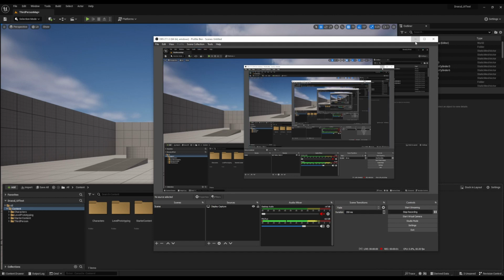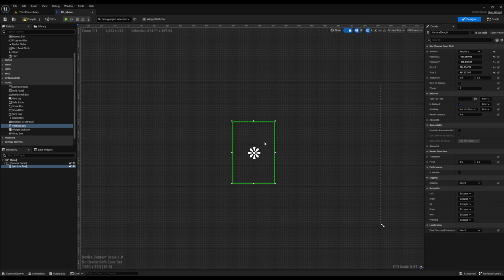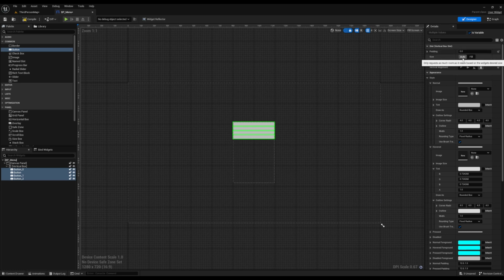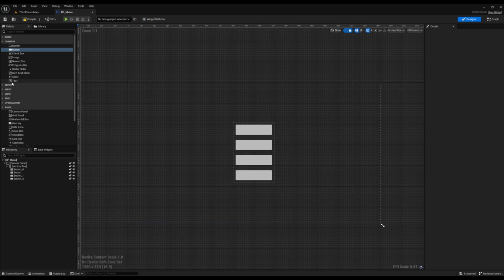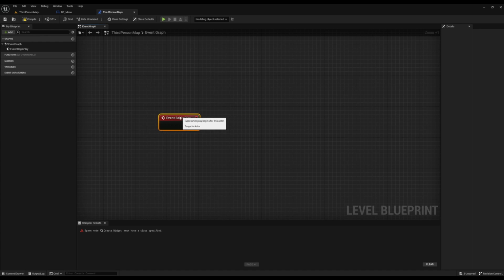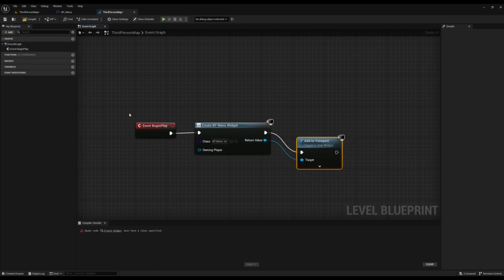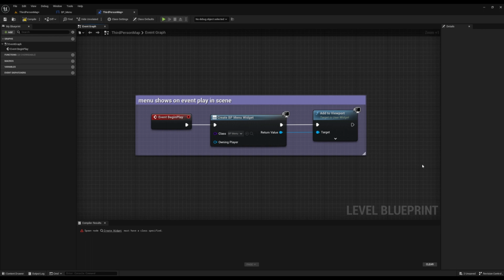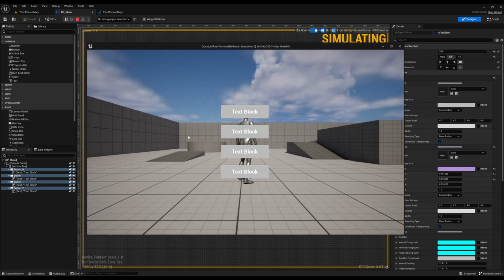UI Design Unreal 5 | Make a Menu | Blueprints / Visual Scripting Basics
Making a menu in UE5 with basic methods for you to build on and customize for your own project!